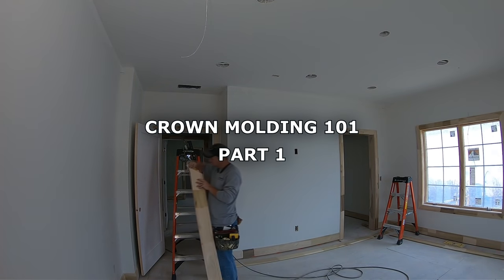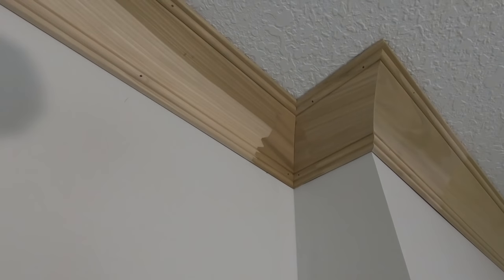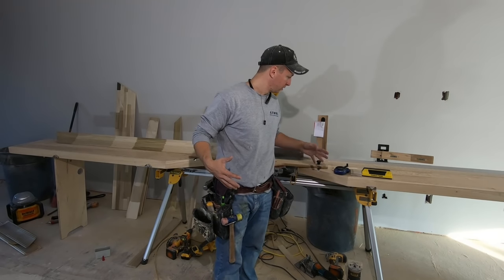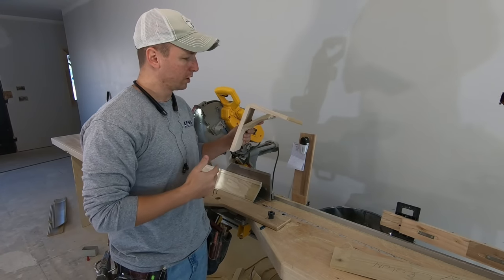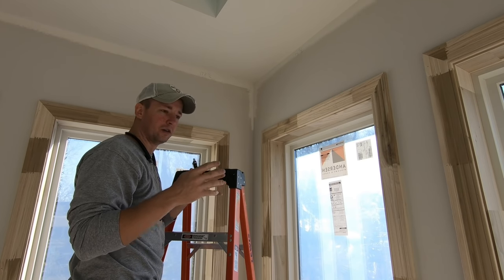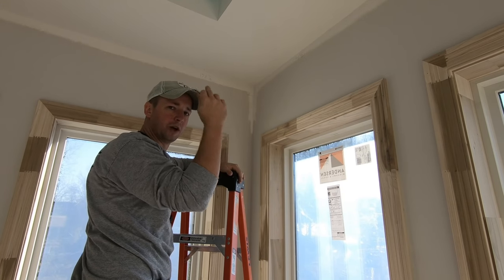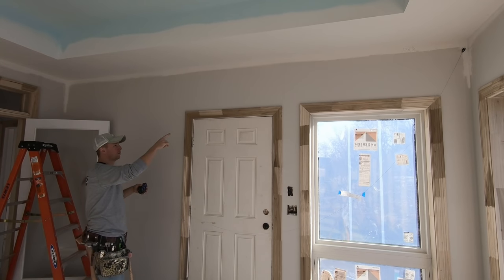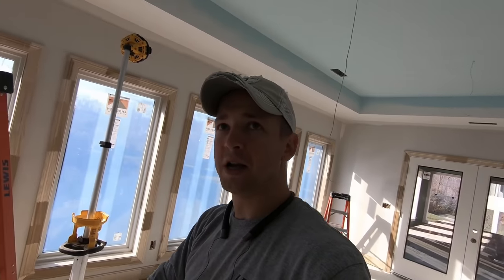Crown Molding Secrets pt 1 - What they don't teach you...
This video is part 1 of 2. In this video we go through many different tips, tricks, and techniques on installing crown molding.

Bosch Angle Finder (Amazon)
CA Glue for Crown (Amazon)
My Miter Saw (Amazon)
My Favorite Blade (Amazon)
Starret Angle Finder (Amazon)
Leica Laser Tape Measure (Amazon)
Dowels (Amazon)